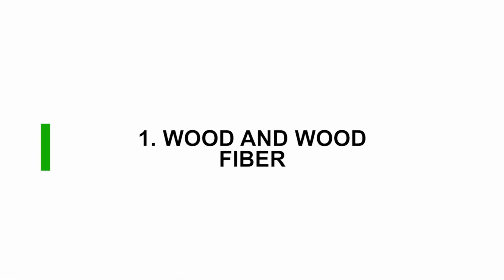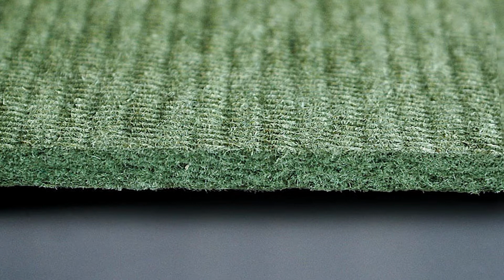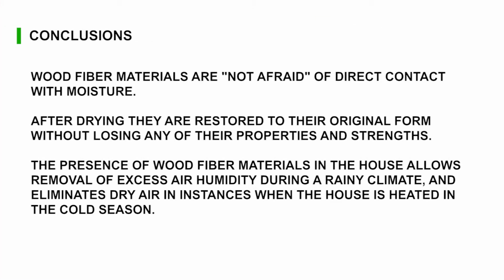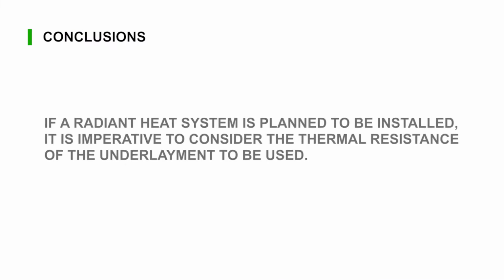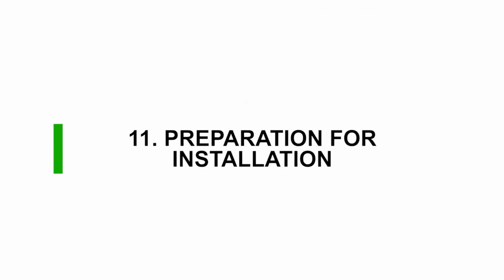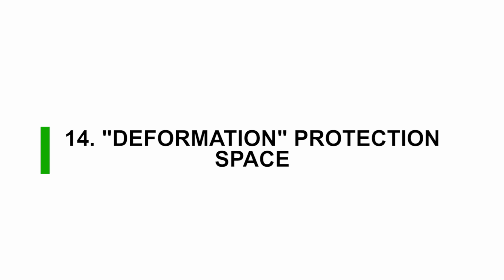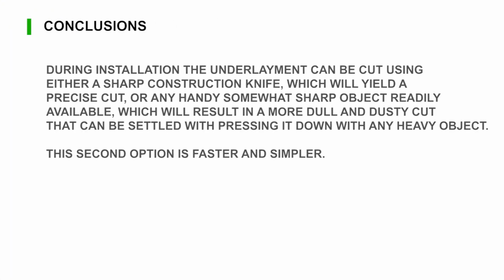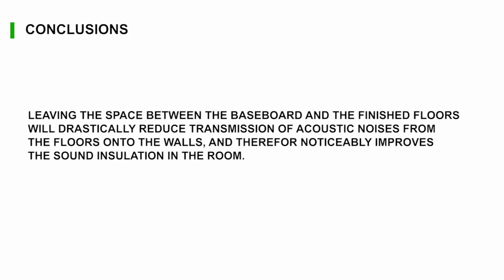WOOD UNDERLAYMENT. STEICO - FOR FLOATING, LVT AND ENGINEERED FLOORS l Healthy House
Большое информационное видео о производстве, преимуществах и особенностях применения хвойной подложки STEICO. На английском языке.

Healthy House - канал о строительстве.
★ Обзоры экологичных строительных материалов.
★ Тепло - звукоизоляция вашего дома.